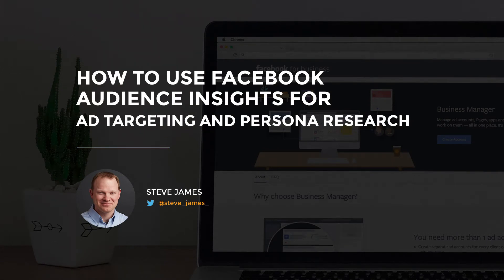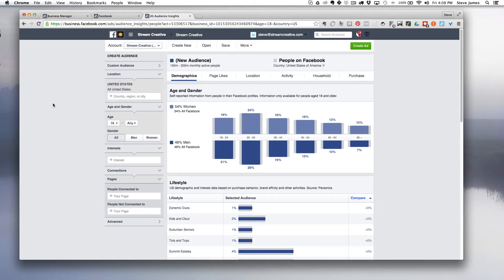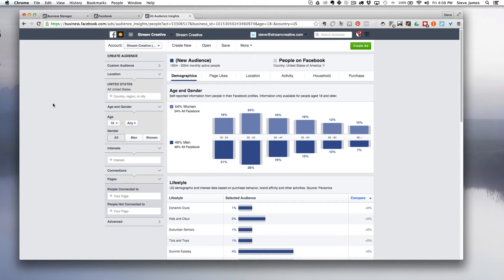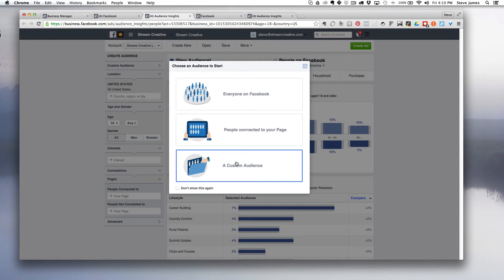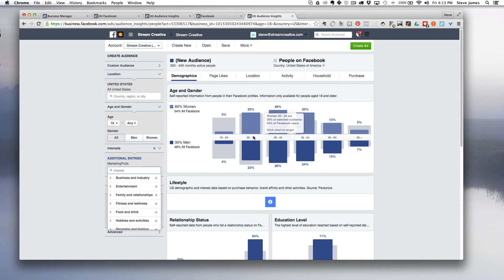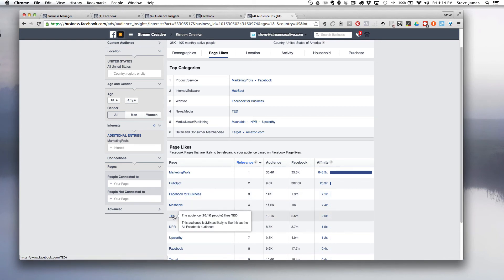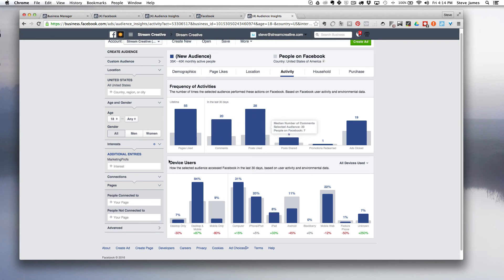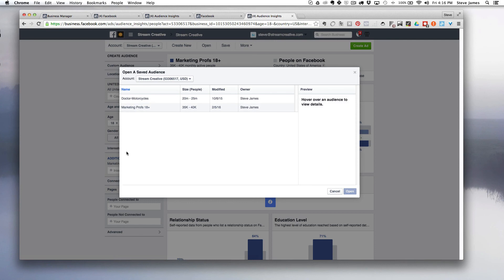How to use Facebook Audience Insights for ad targeting and Persona Research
Hi Everyone, today we are talking about Facebook Insights. Facebook Audience Insights is my go-to tool for researching personas and also for targeting the right audience for my Facebook ads.

You can access it through Facebook Ads Manager. Audience Insights is free and can be used to provide you with demographic and behavioural data about your audience and potential prospects.

Facebook built Audience Insights to enable advertisers to target their ads more effectively. We use this tool to learn about our audience, even if we aren’t advertising to them. We use the data to help build out our buyer personas and create content topics and strategies.